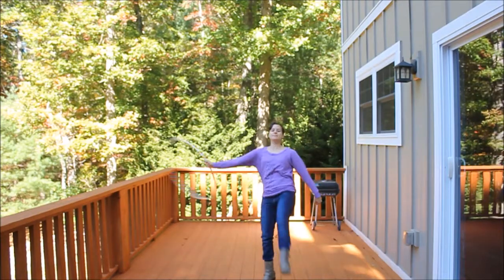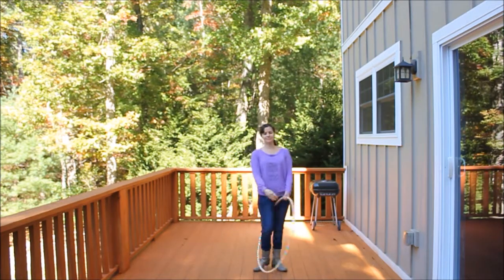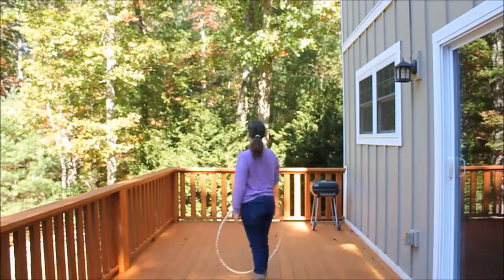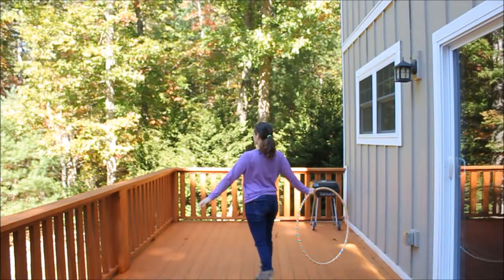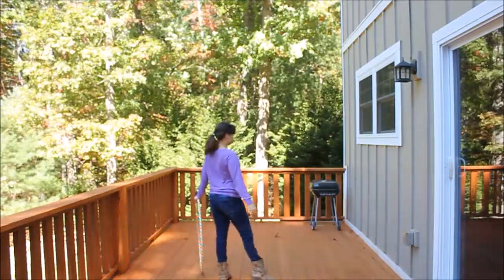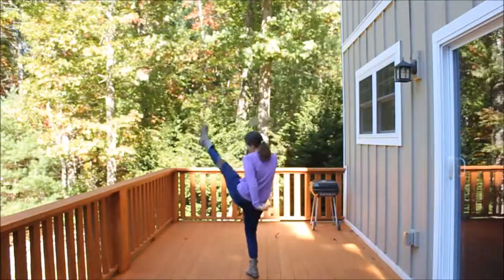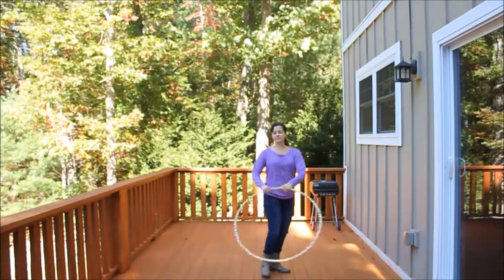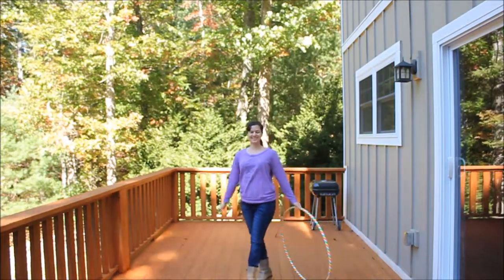Thread the needle Hooping Tutorial with Hooping by Sarah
Love my videos?